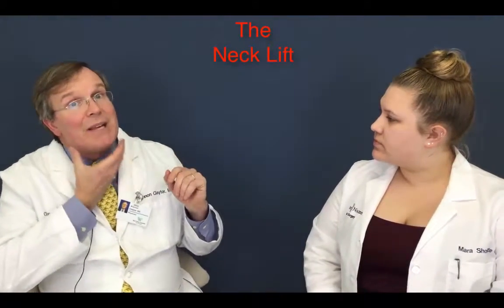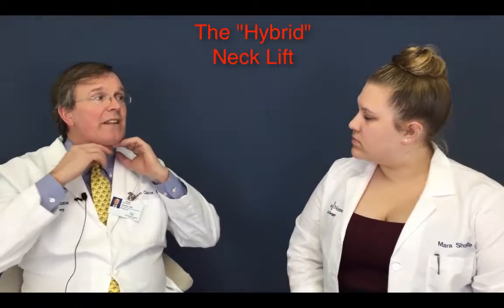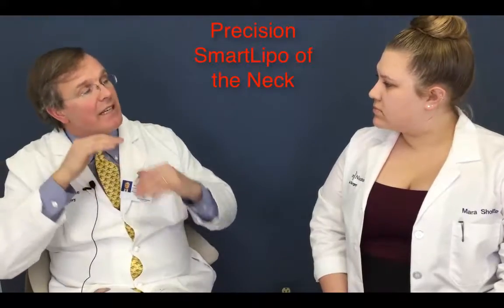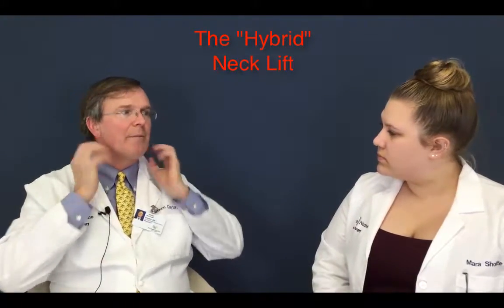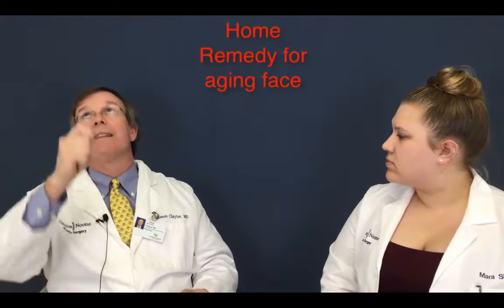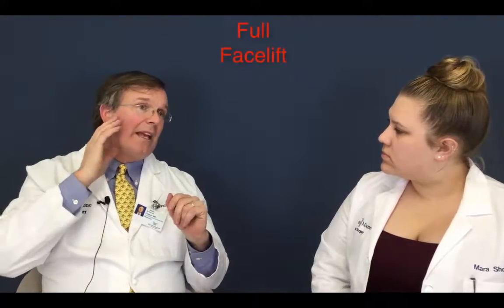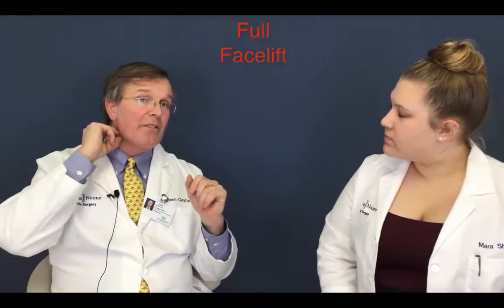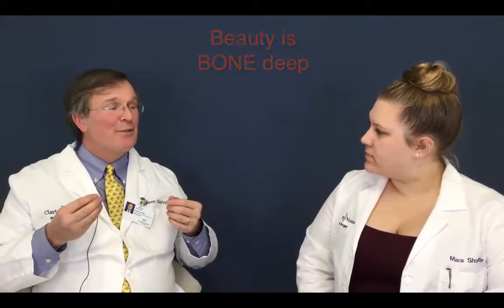Claytor Facelift Educational Presentation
Dr. Claytor discusses facial procedures, what they are and why to get them.

R. Brannon Claytor, MD, FACS is a renowned double board-certified plastic surgeon and director of Claytor Noone Plastic Surgery, a premium plastic surgery practice in Bryn Mawr, PA  that proudly serves the Philadelphia, Main Line, and surrounding areas. Dr. Claytor’s exceptional skill and results have been recognized for over a decade, earning him numerous awards in both local and national publications, including Philadelphia Magazine, Main Line Today, and Newsweek.

Together, Dr. Claytor and his experienced aesthetics team provide a variety of surgical and non-surgical procedures for the face, breasts, and body to help you look and feel your best.